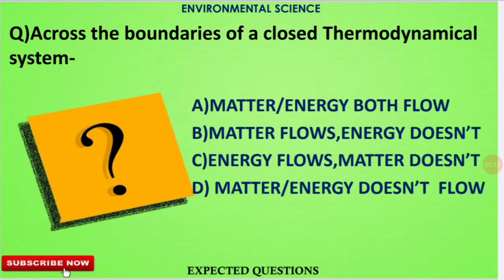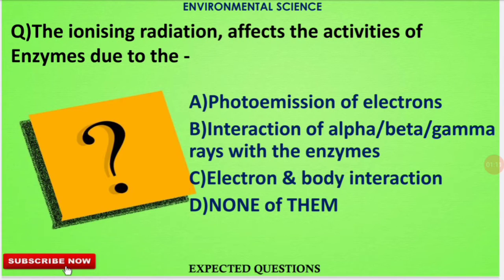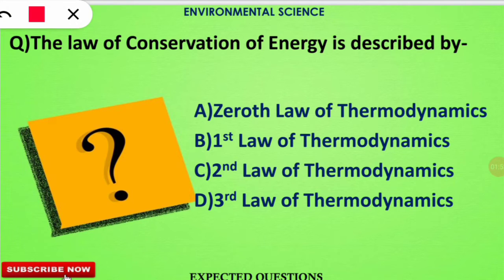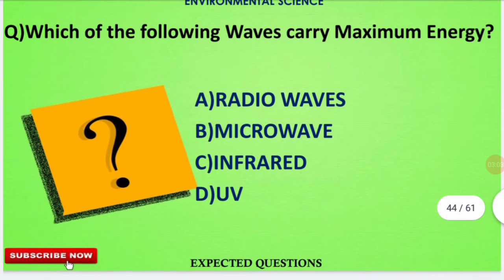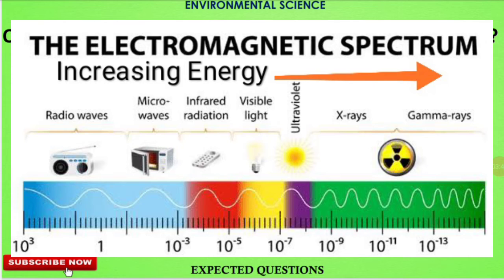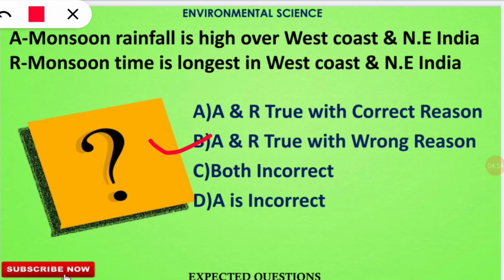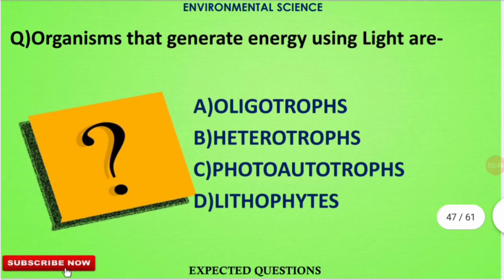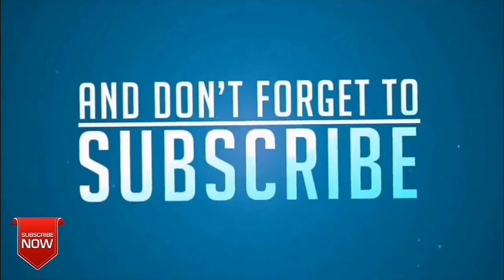🔝EXPECTED Questions/Crash Course(PART5)ENVIRONMENTAL SCIENCE/NET/SET/PhD Entrances